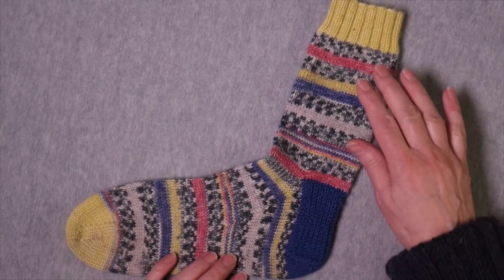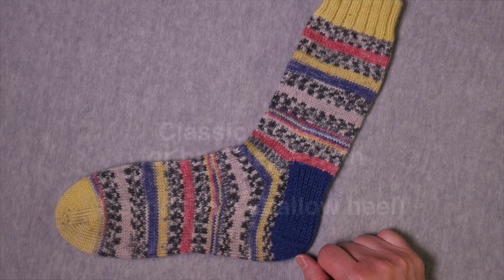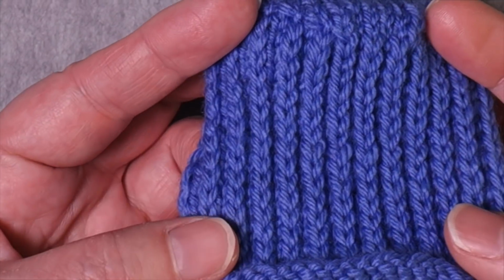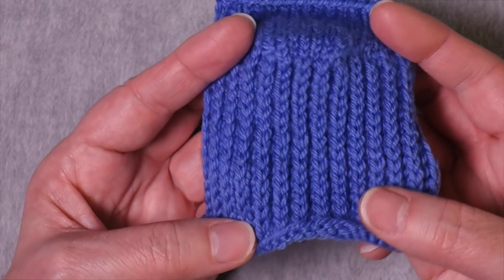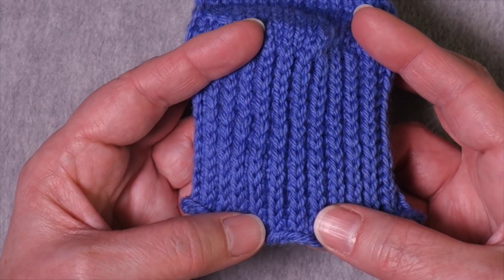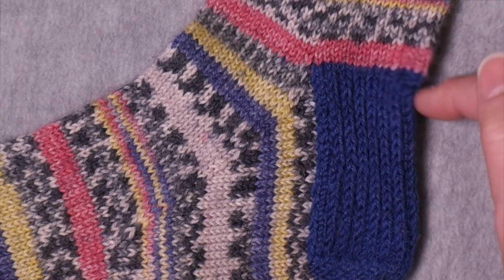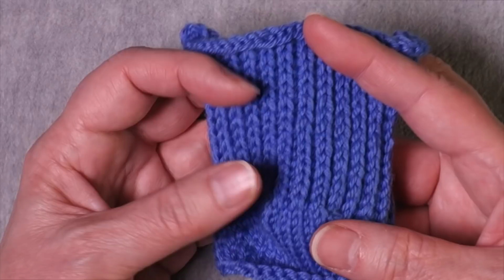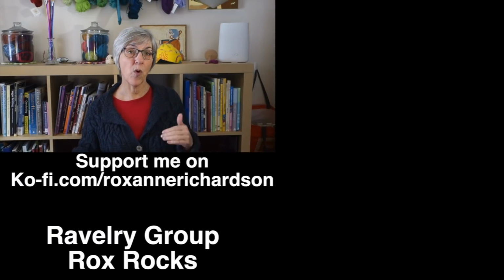Sock Heel Flap Modifications for Better Fit // Technique Tuesday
This video demonstrates how to modify a heel flap for length, when modifying the stitch count, or when modifying for a better fitting heel. Four approaches to determining the length of the heel flap are provided, as well as an explanation for the pick up rate along the edges of the heel flap, prior to working the gusset.

To jump to a specific point in the video, click on the adjacent time-stamped link:
Introduction 0:00
Heel flap and reasons to modify: 0:17
Classic formula for heel flap length 1:27
Option 2 (knit to length specified in pattern): 3:27
Option 3 (knit a square flap): 4:08
Option 4 (knit to recipients heel length) 4:57
Why does the 1:1 pick up rate work: 6:12